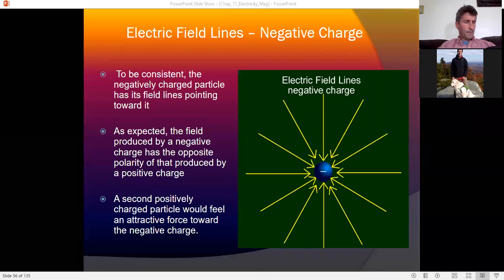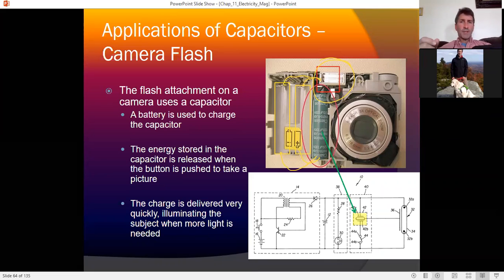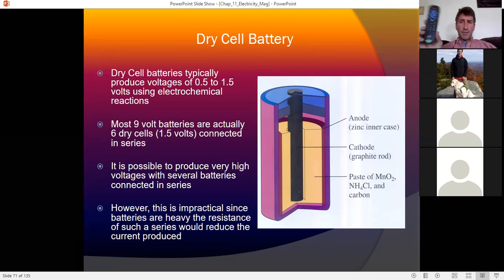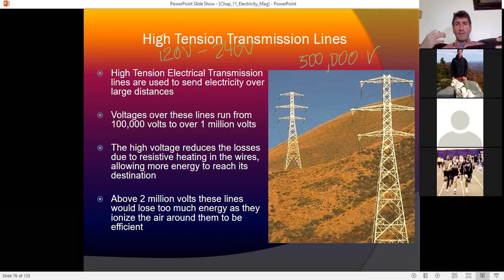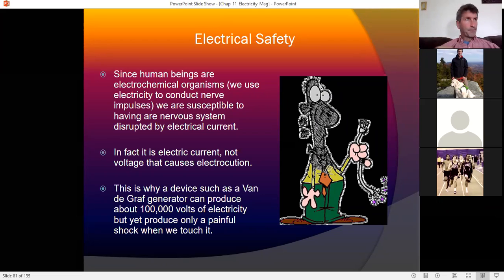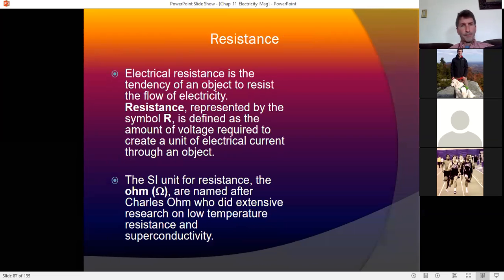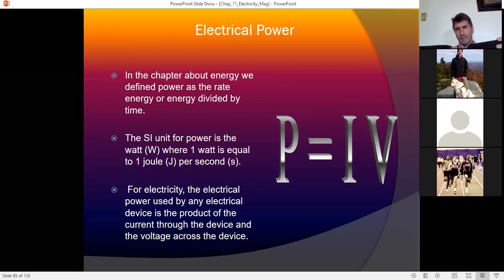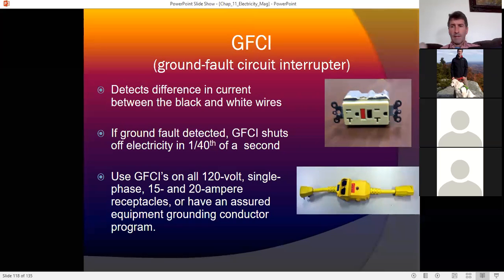PHYS 101 - Chapter 11 - Electricity and Magnetism (Part II)